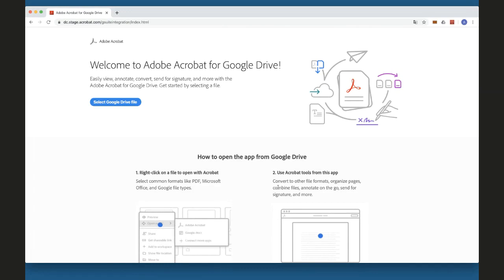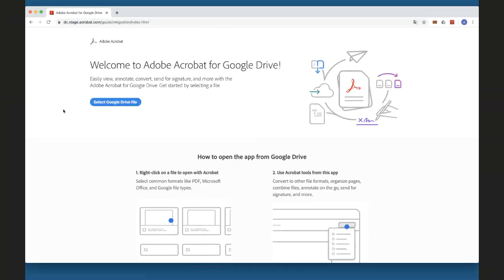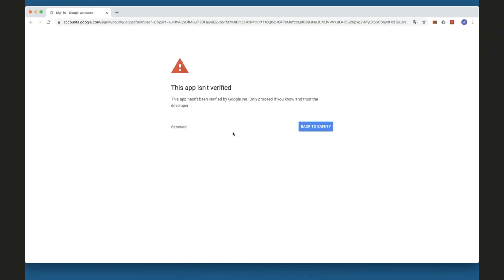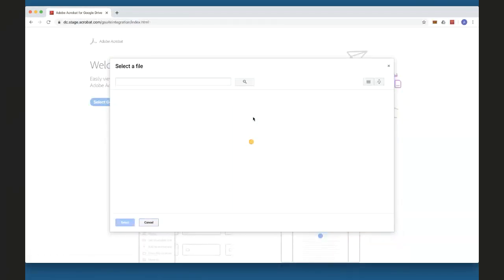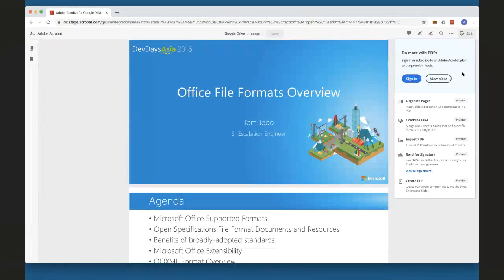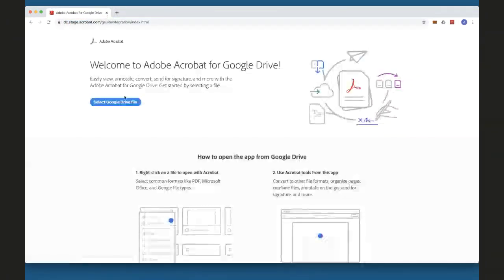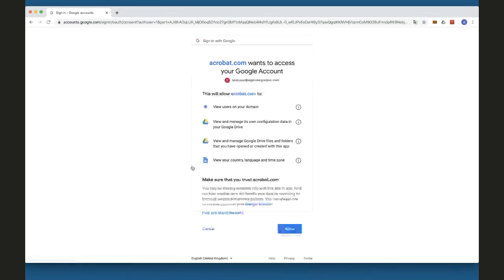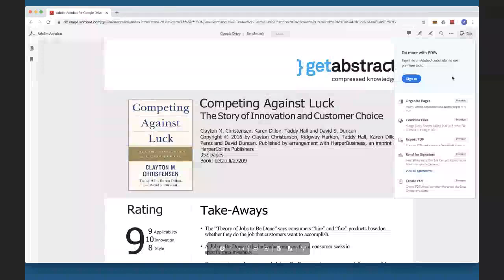Adobe Acrobat for Google Drive - Usage of admin.directory.user.readonly Google OAuth Scope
This video demonstrates how to use OAuth scope to determine if user is admin for a tenant or a normal user